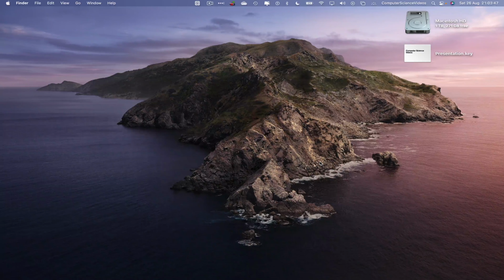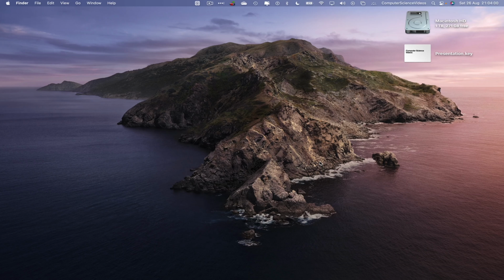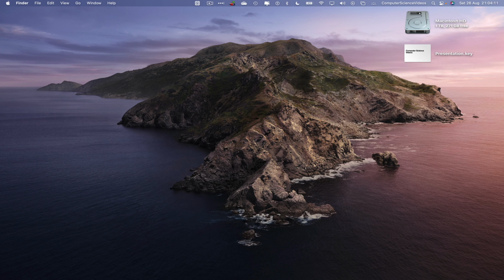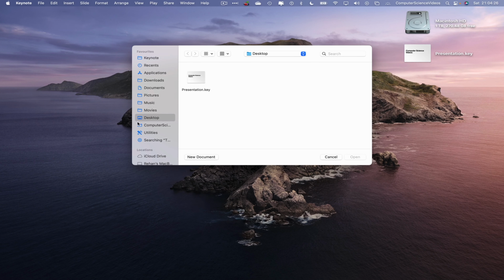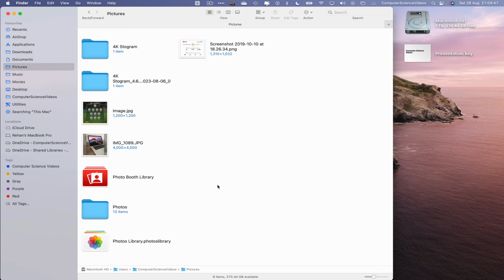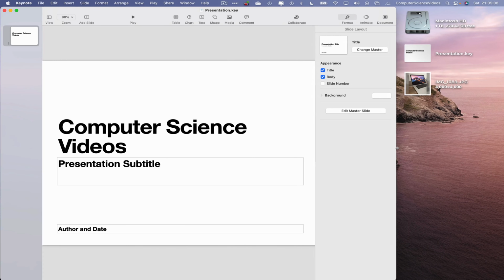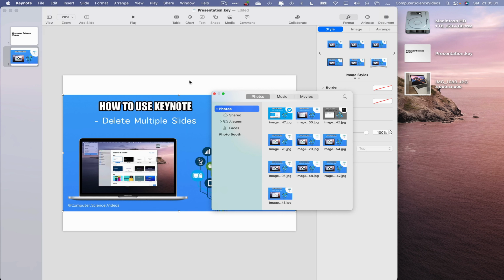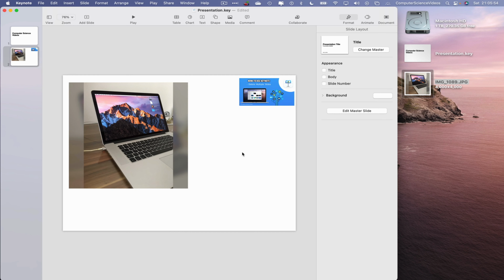How to INSERT an Image On Your Keynote Application On a Mac Computer - Basic Tutorial | New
How to INSERT an Image On Your Keynote Application On a Mac / Desktop Computer - Basic Tutorial | New